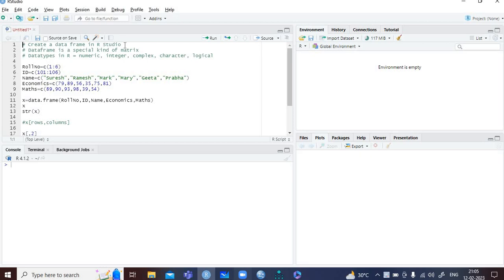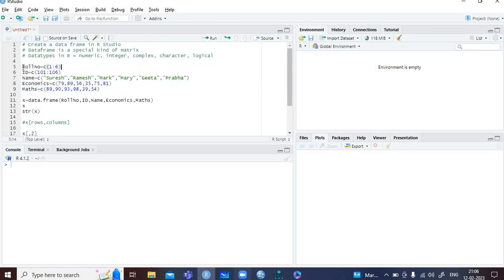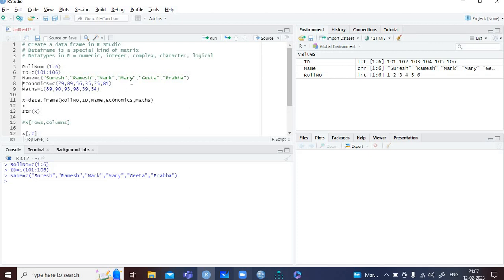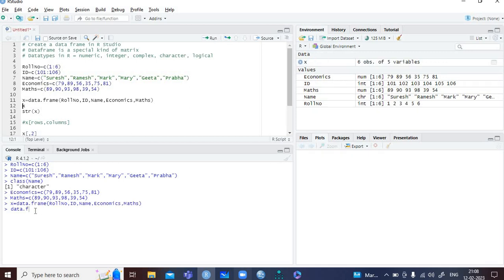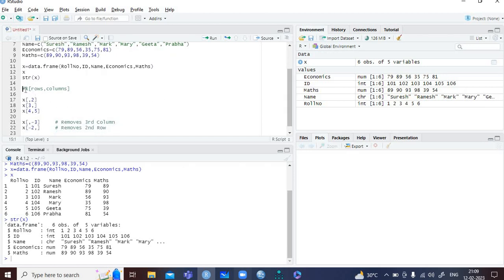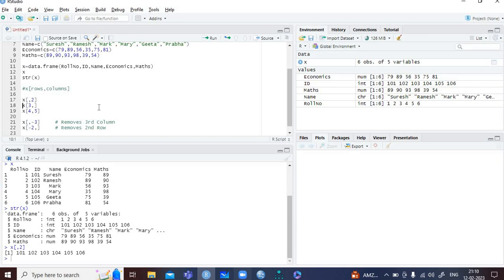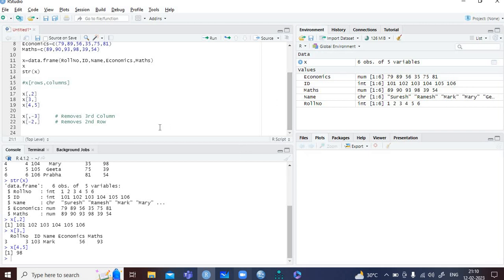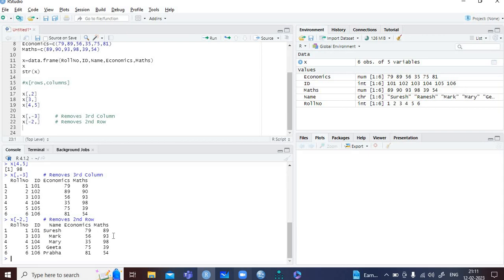Creating Data frame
Hi Viewers,
This video will give you an understanding on creating data frame in R Studio.